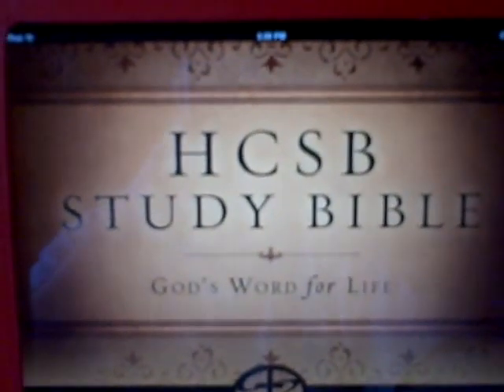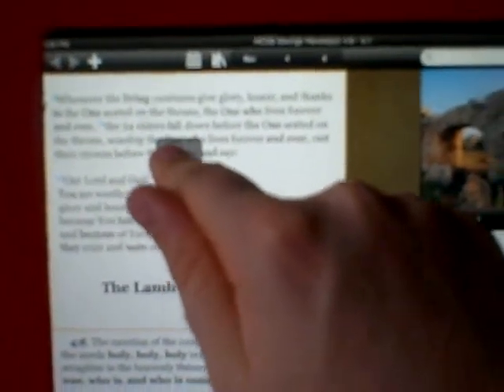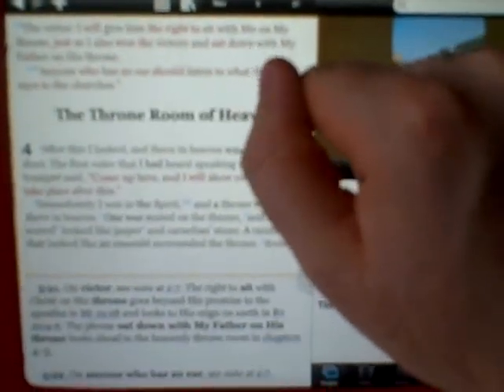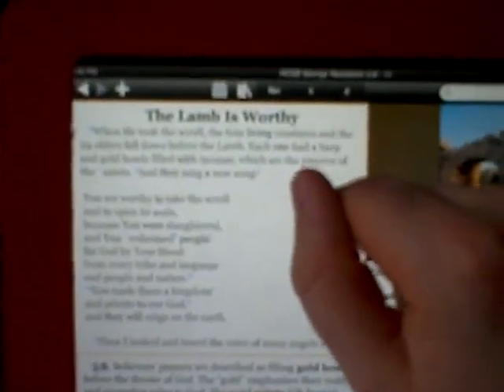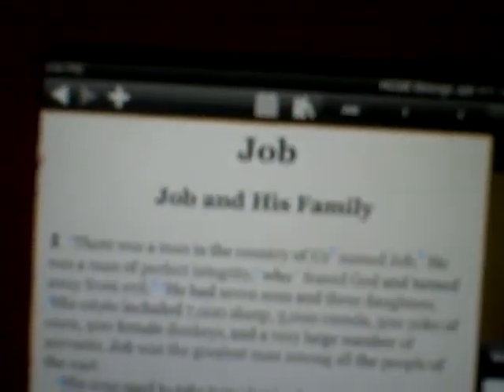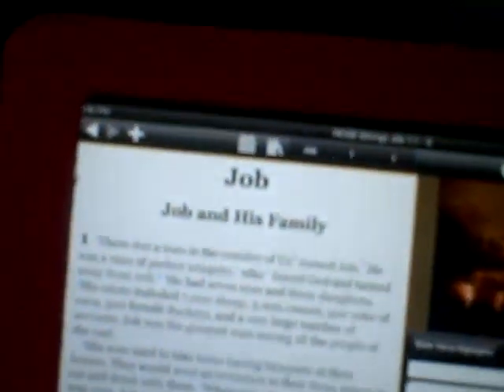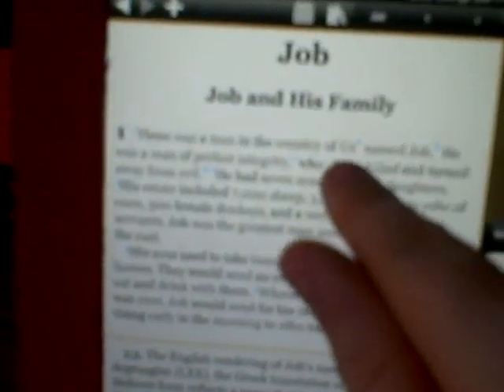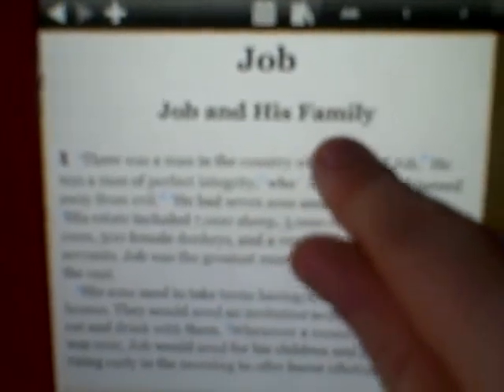HCSB Study Bible iPad App Review - Holman Christian Standard Study Bible Apple iPad App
A review for the HCSB study Bible iPad Apple app. Holman Christan Standard study Bible Apple iPad app review